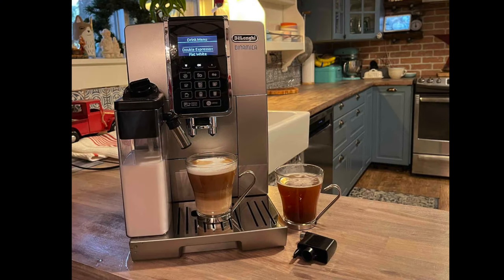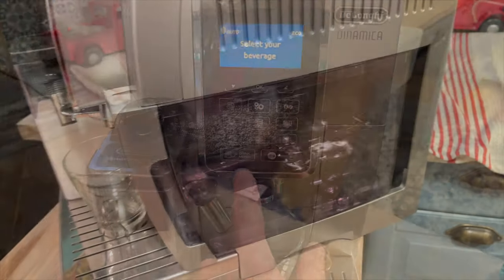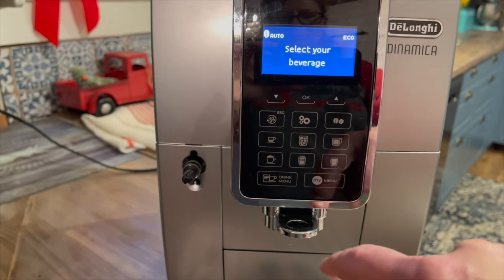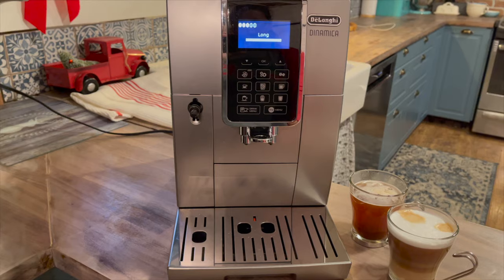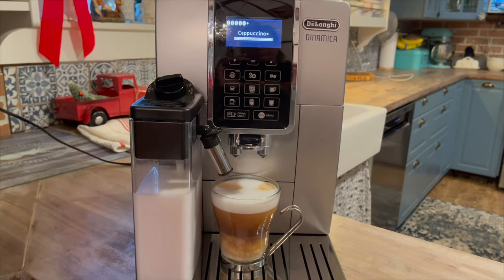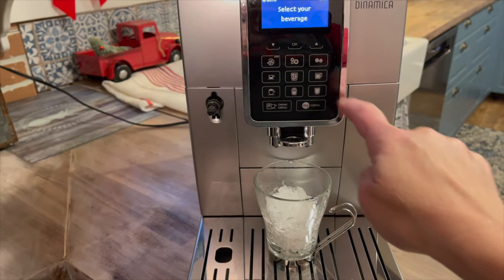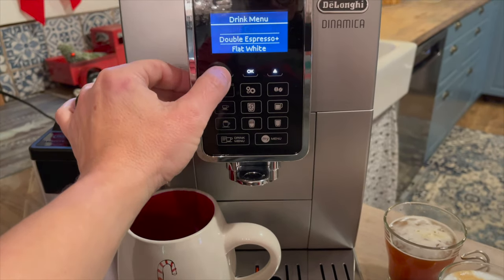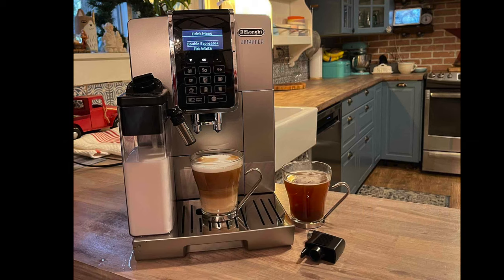De’Longhi Dinamica Automatic Espresso Machine Review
I tested out the De'Longhi Dinamica Automatic Espresso machine with LatteCrema Milk Frother. This is an amazing espresso machine with so many options.